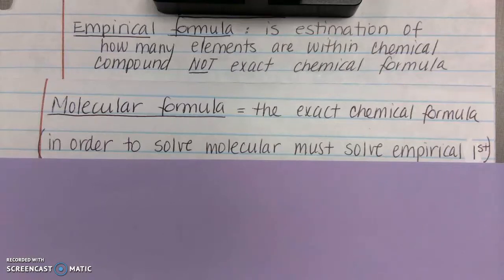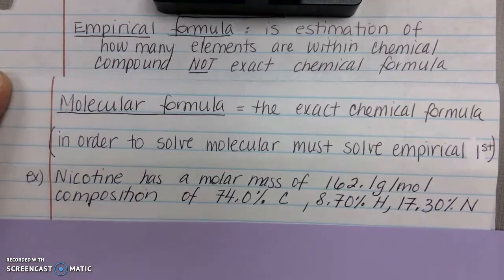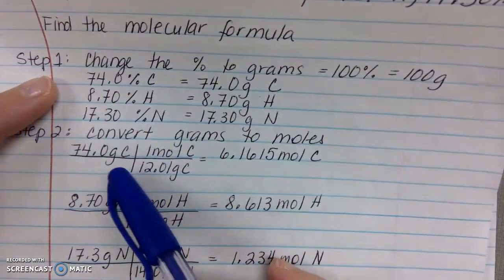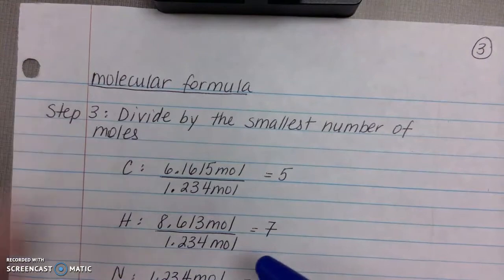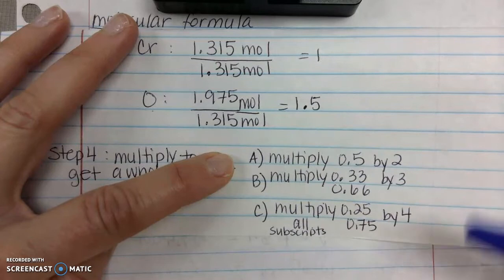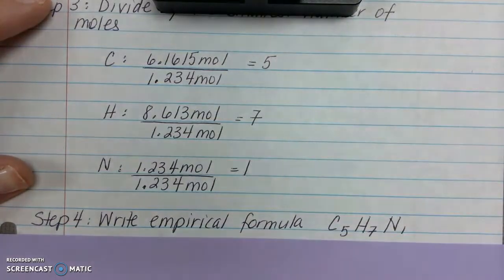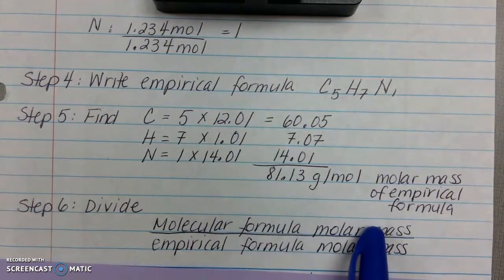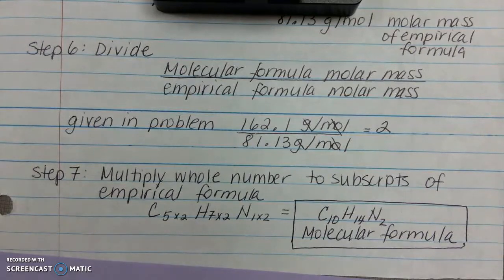Steps in writing Empirical and Molecular formula with example